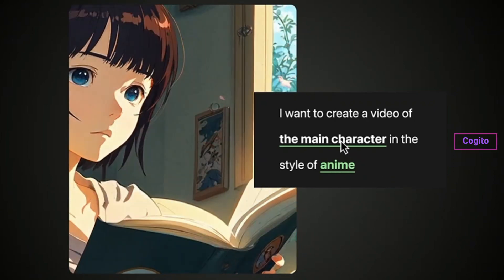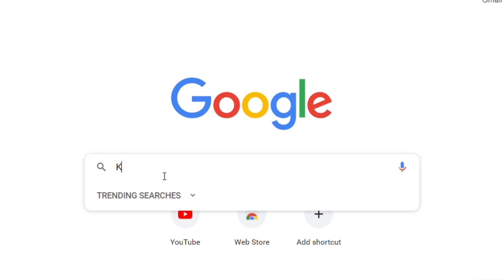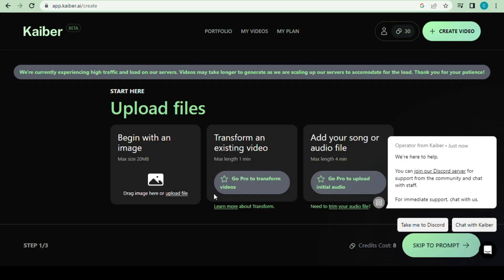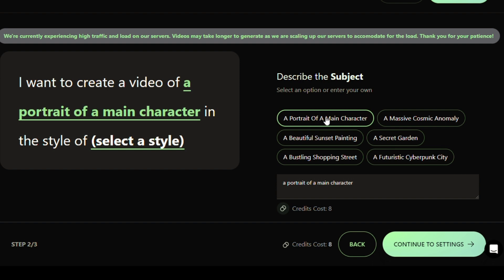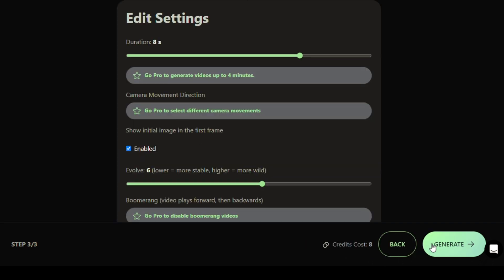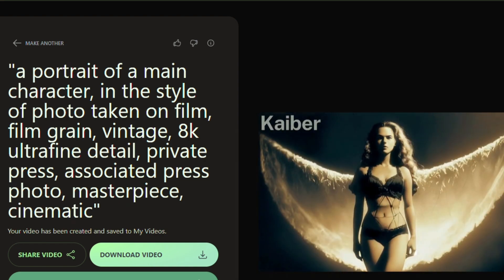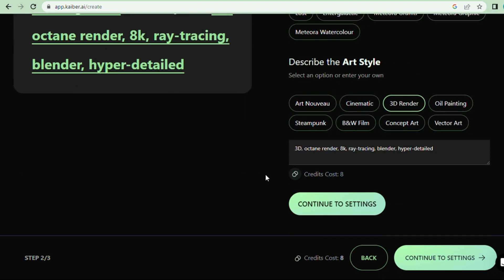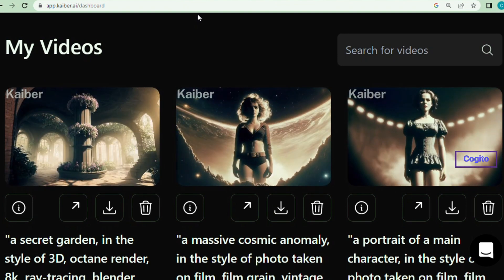AI Video Generator: Image to Animation videos| kaiber ai | image to video free tool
An AI video generator is a tool that can convert images to animation videos or transform a sequence of images to a video. I'm using kaiber ai tool it  process involves using deep learning algorithms to analyze and understand the content of the image and then generate an animated or video output. This technology is useful for various applications, including creating video content for social media, advertising, and entertainment.

Kiber AI:
Kaiber is an AI-powered video generation tool that enables users to create stunning visuals from their own images or text descriptions. With Kaiber, users can transform their ideas into mesmerizing videos, with a variety of styles available, such as anime, concept art, impressionism, and more.

The image to video conversion process typically involves several steps, including image processing, feature extraction, and video synthesis. The AI algorithm first analyzes the image content and extracts relevant features such as color, texture, and shape. These features are then used to generate a sequence of frames that form the basis of the video.

The resulting animation or video output can be customized with various styles, themes, and effects, allowing users to create unique and engaging content. Some AI video generators also offer additional features such as voiceovers, sound effects, and music, further enhancing the quality of the video.

Overall, AI video generators offer a powerful and easy-to-use solution for creating high-quality animation videos and video content from images, without the need for specialized skills or expensive software.

An AI video generator is a tool that utilizes artificial intelligence and machine learning technologies to automatically create videos from a variety of multimedia sources. These sources can include images, videos, and audio clips.

The software analyzes the input content, extracting relevant features and using them to generate a video. The process can involve various techniques such as image processing, computer vision, and natural language processing.